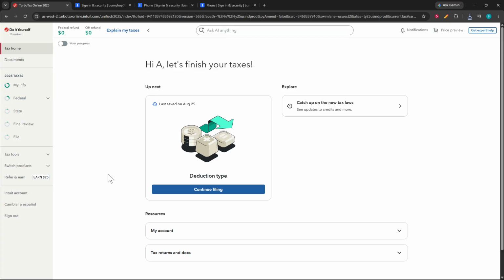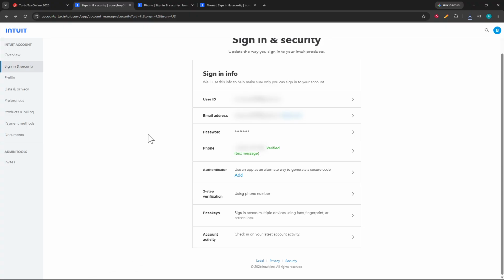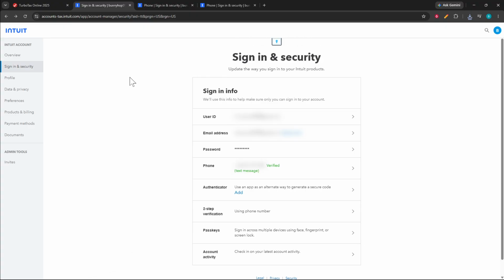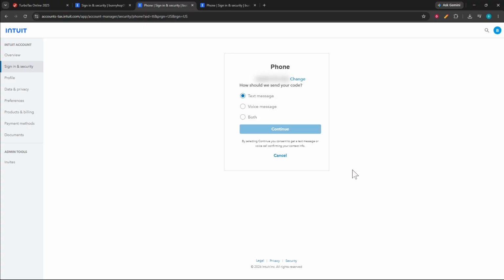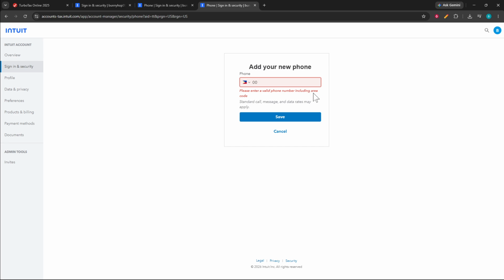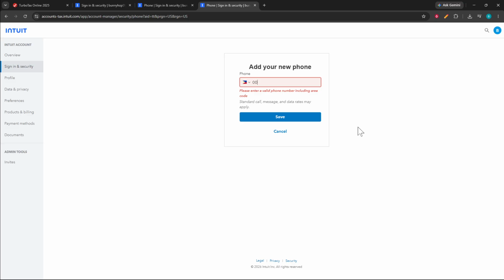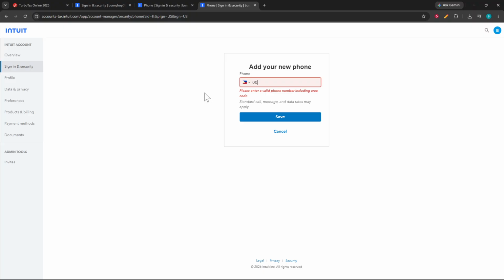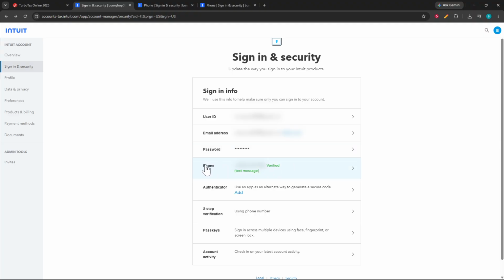How to Update Your Phone Number in TurboTax [2026 Easy Tutorial]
In today's video, I'll show you how to update your phone number in TurboTax step by step. Whether you've changed your mobile number or need to update the number associated with your Intuit account, this guide will help you manage your account information.

You'll learn how to sign in to your account, access your account settings, locate your phone number information, enter your new number, complete any required verification, and confirm that your account has been updated.